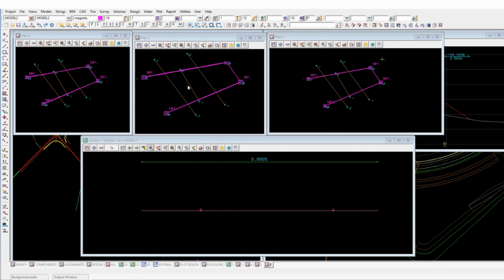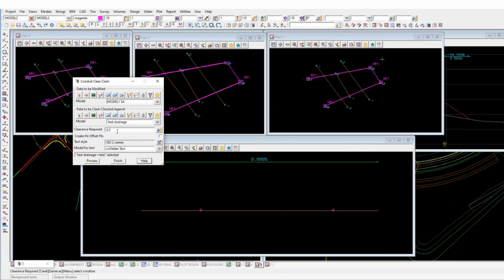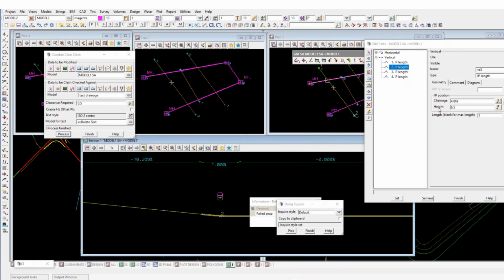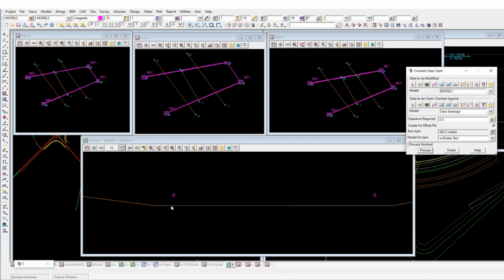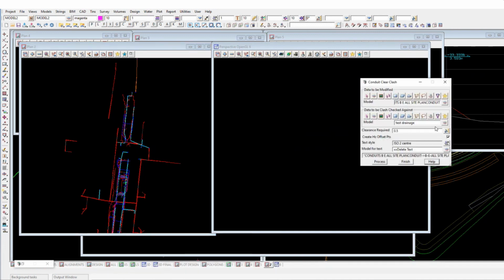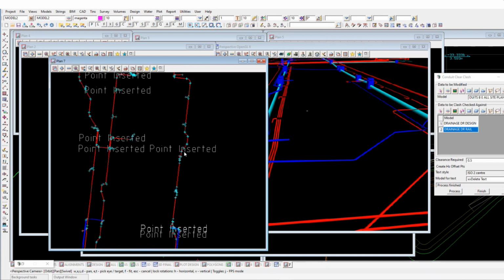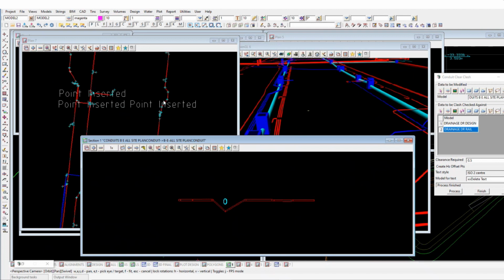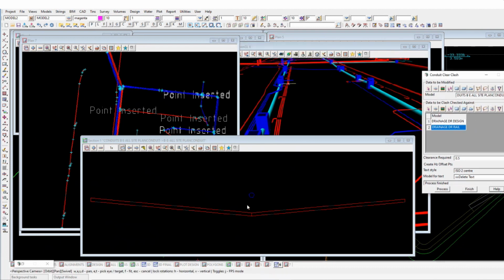12d Auto Clash Clearing Macro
12d macro which auto checks & clears vertical clashes